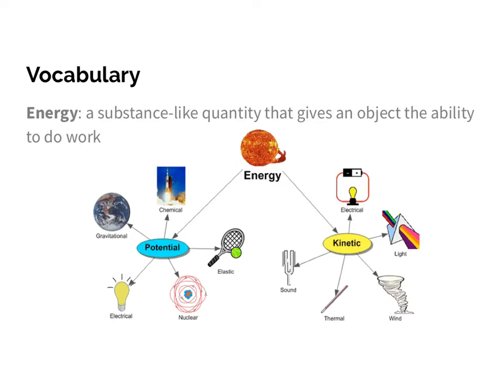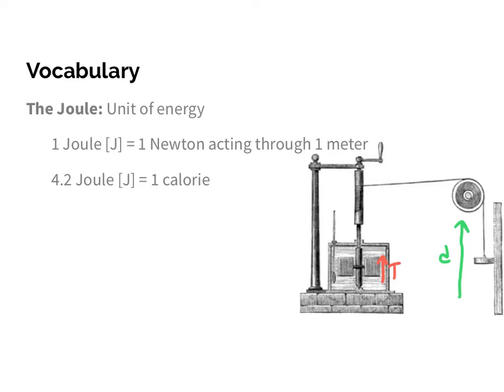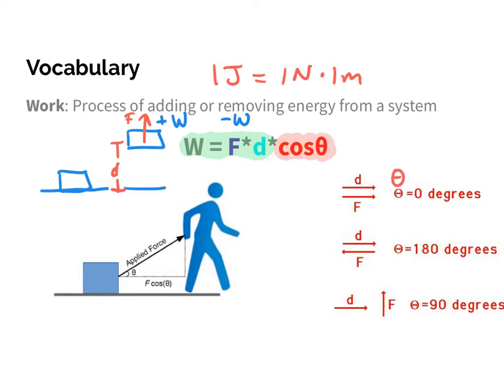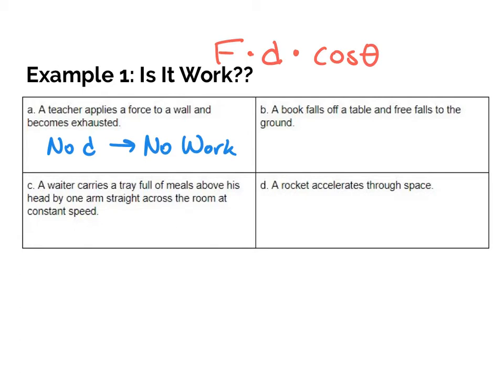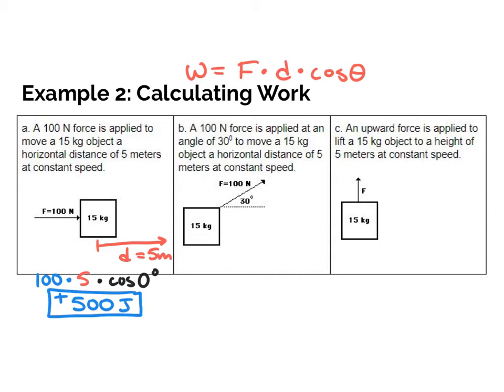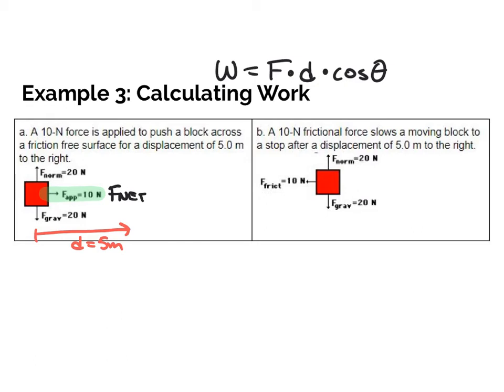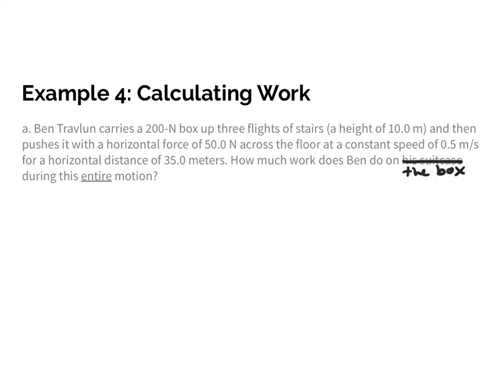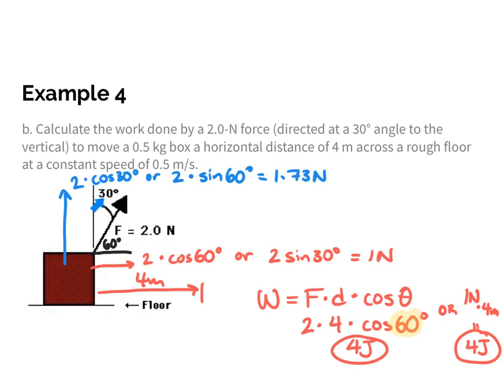5.1 Energy and Work